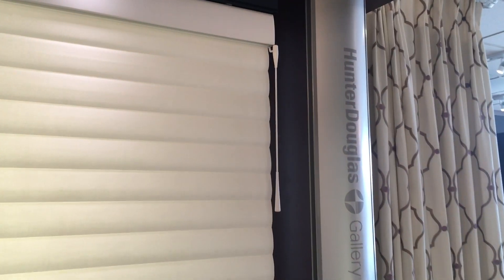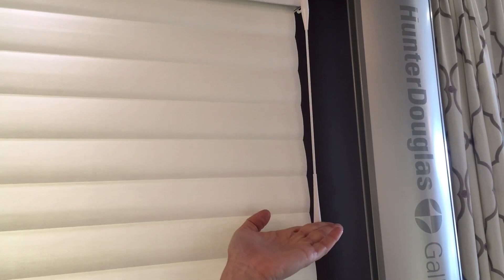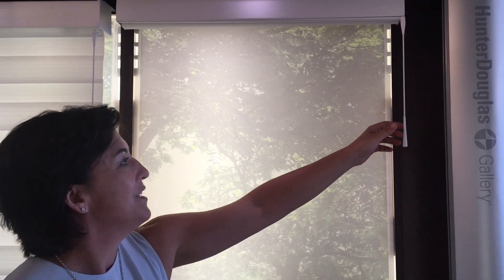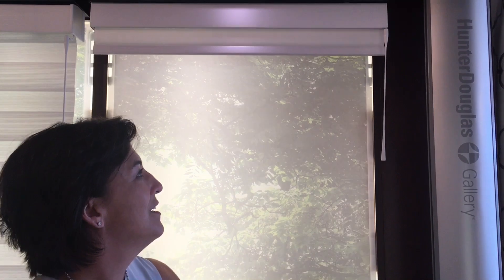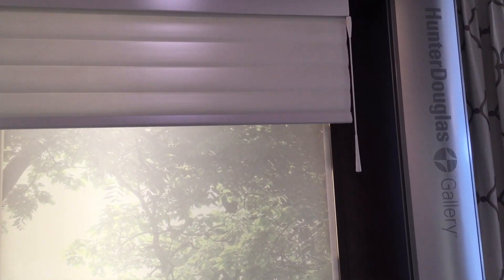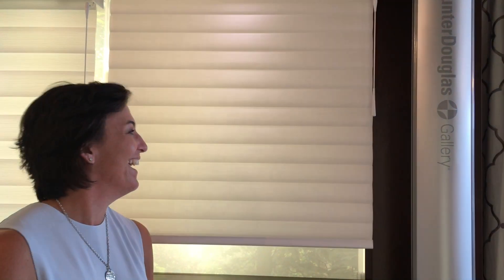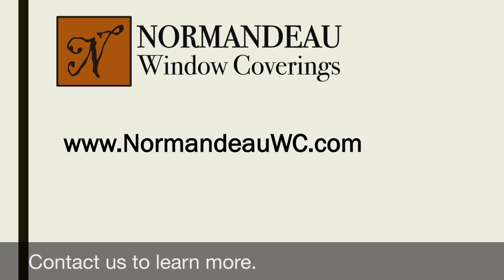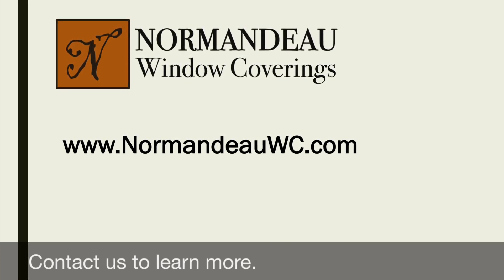Learn How to Use SoftTouch™ Motorization Window Shades by Hunter Douglas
The SoftTouch Motorization is a cordless, battery operated system which allows you to raise and lower your shade with a touch of a wand. It's the perfect child and pet safe option for controlling your window coverings! If you want to learn more about how this innovative and sleek operating system works drop by one of our showrooms to try SoftTouch Motorization out for yourself – you will be amazed!